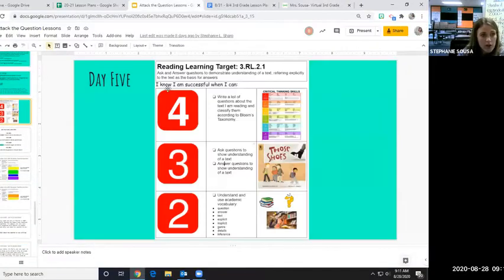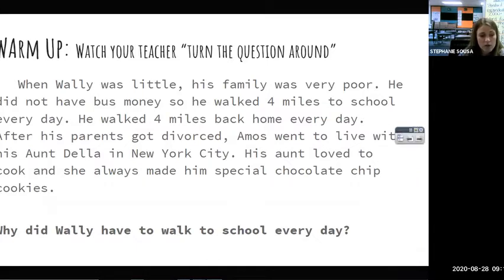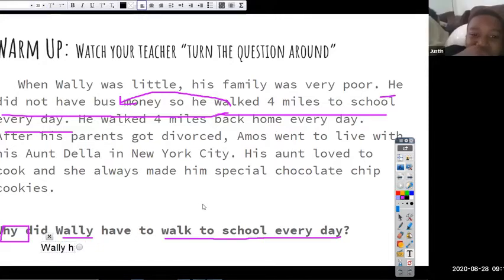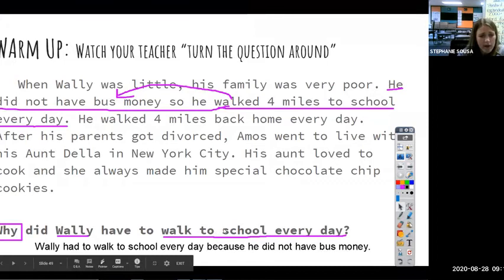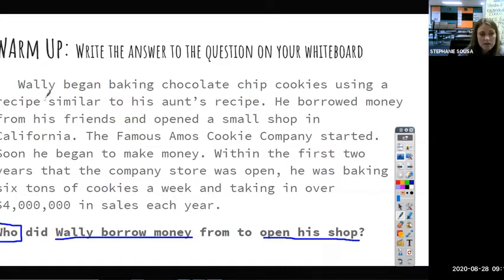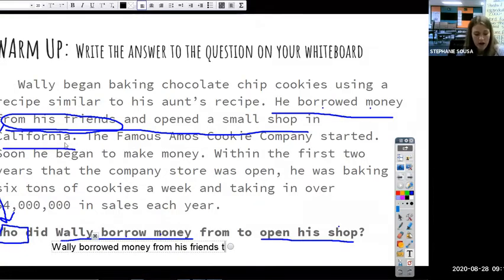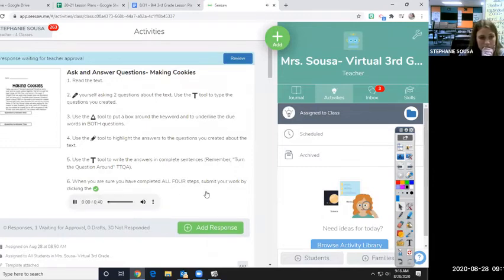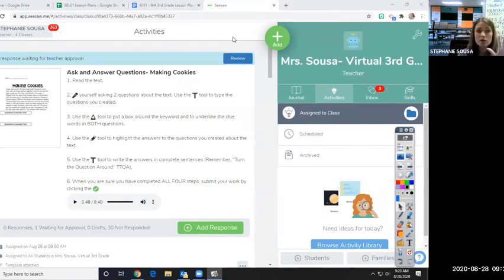8/28 9:00- Reading